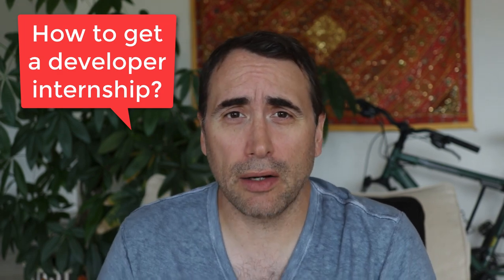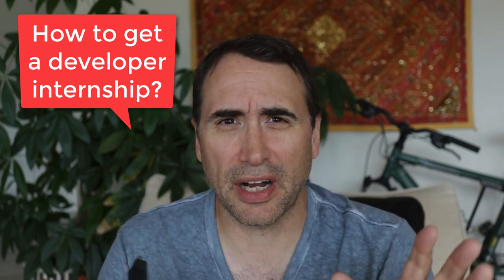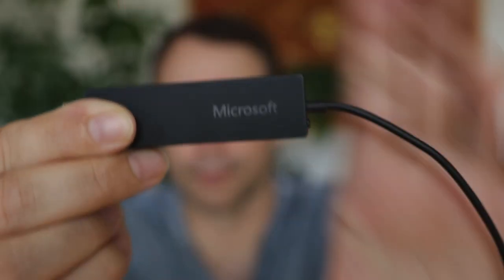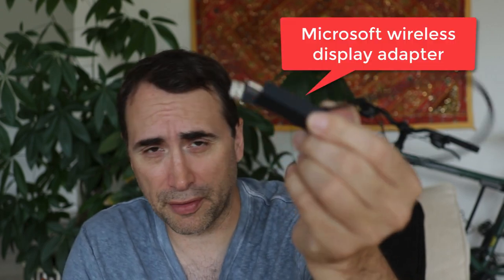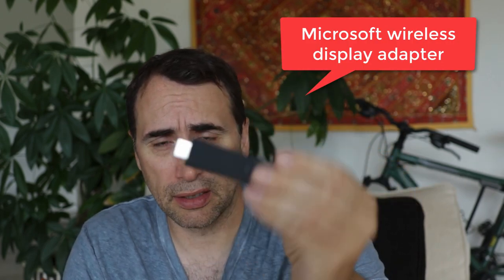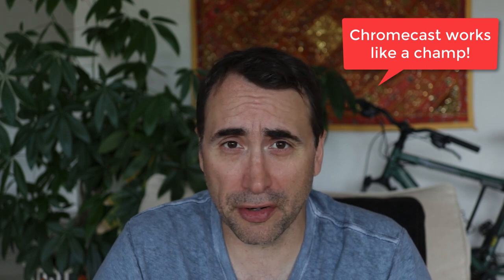How to Get an Internship and a review of the Microsoft Wireless Display Adapter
How to get an internship ... no expensive boot-camps required!

And a review of the Microsoft Wireless Display Adapter

Thanks!

Stef